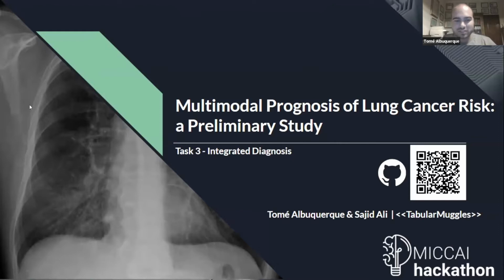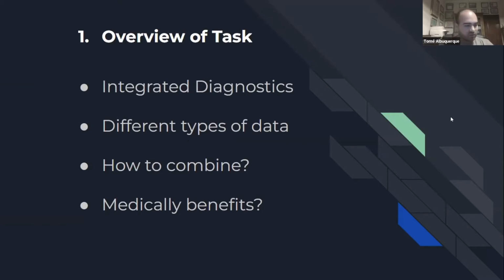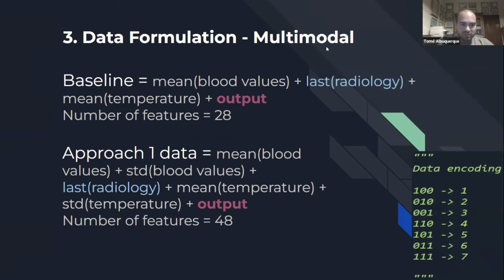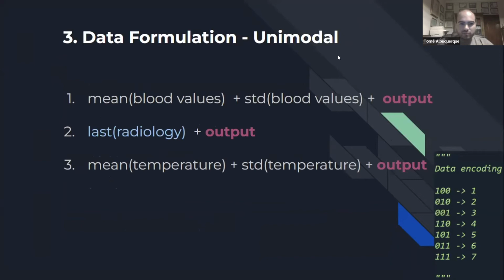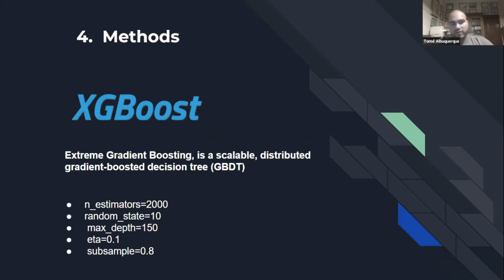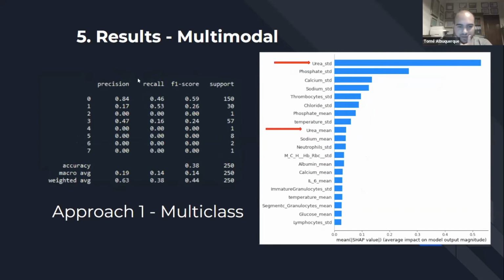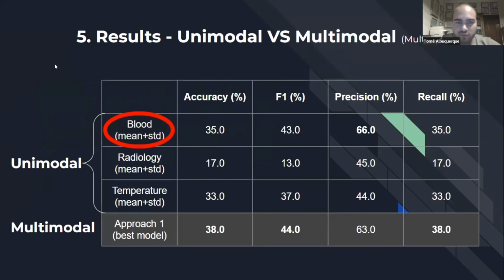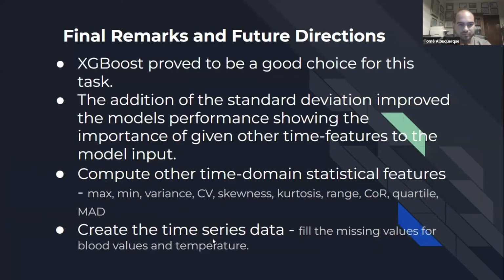MICCAI Hackathon 2022 (Satellite Event): Sajid Ali and Tomé Albuquerque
How can we bridge the gap to the clinics and move MICCAI methods towards clinical application?

Presentation at the Satellite Event at the MICCAI Conference 2022!

Authors: Sajid Ali and Tomé Albuquerque
Task 3 - Integrated Diagnostics